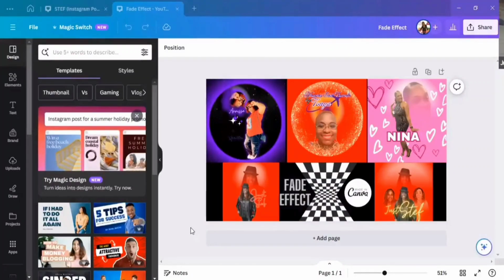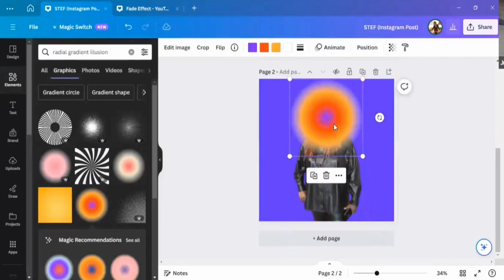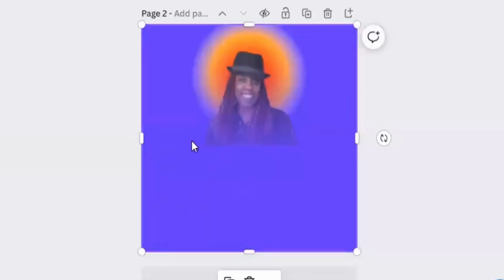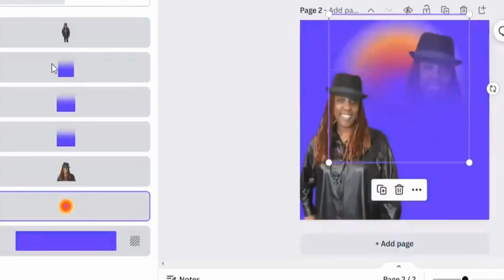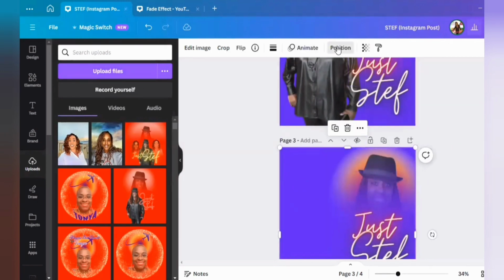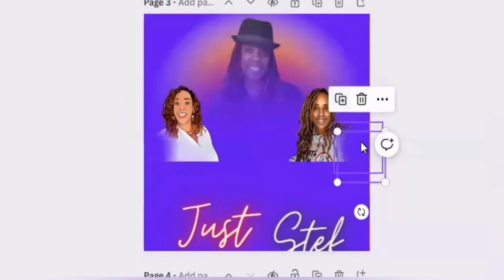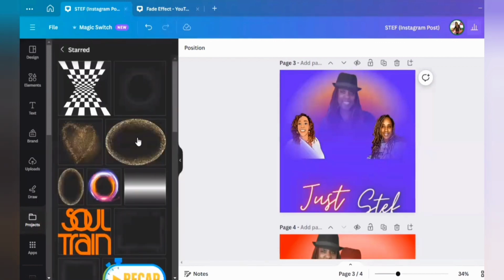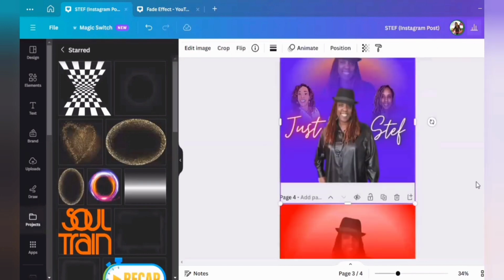Fade Effect CanvaTutorial FULL BEGINNER FRIENDLY TUTORIAL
ANY money received will be used to buy materials for this channel.

This does not make any changes for you to the terms or prices of items listed in the store. Double J Graphix By STEF will not have access to any of your customer information including whether you purchased or not nor will it alter your experience while visiting Amazon. THANK YOU IN ADVANCE 😃😃